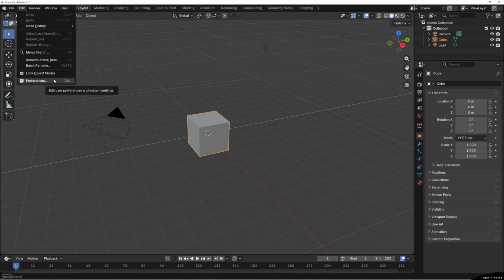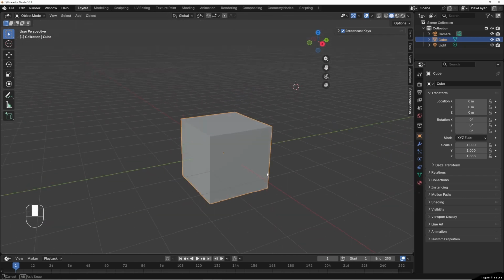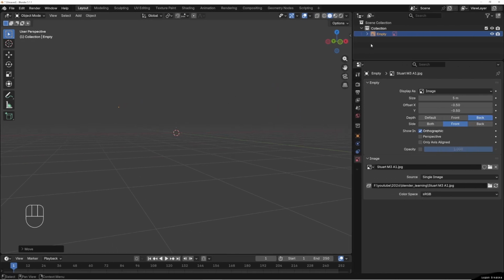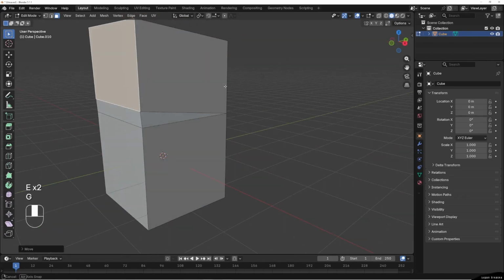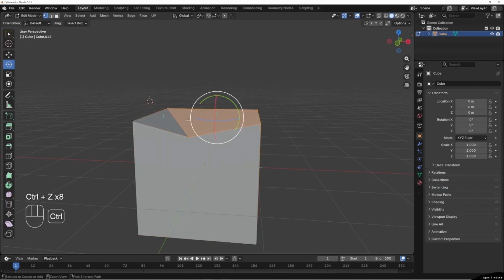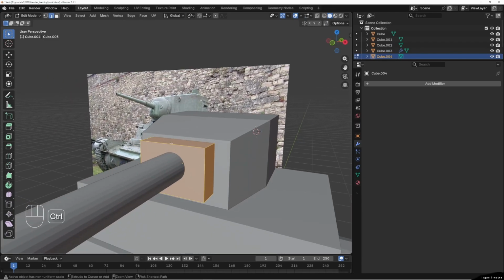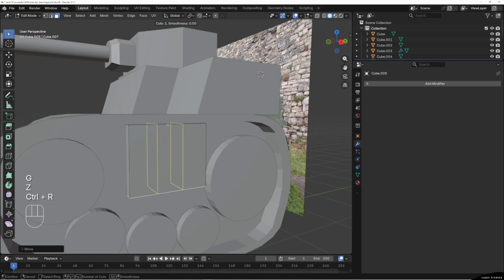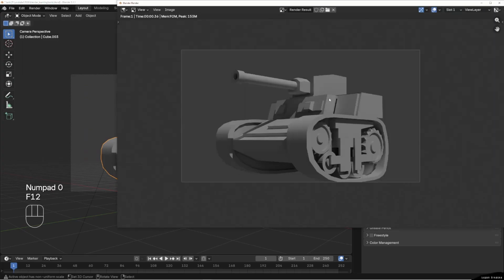Intro To Blender Part 1 | Object and Edit mode overview.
A guide with some practical modelling along the way for learning all about Blender! Make your own 3d models. This is for beginners or those needing a refresher.

0:00 Intro/Setup
2:56 Navigating in 3d
8:55 Moving Objects
13:50 Practice 1 | block out
19:14 Edit Mode Overview
31:33 Practice 2 Modelling